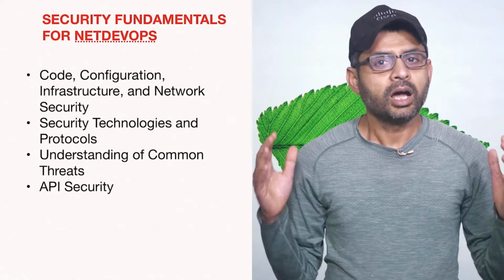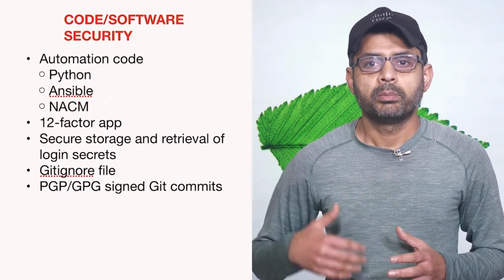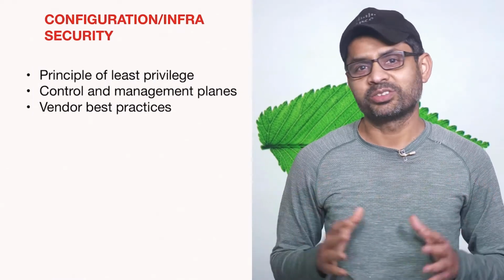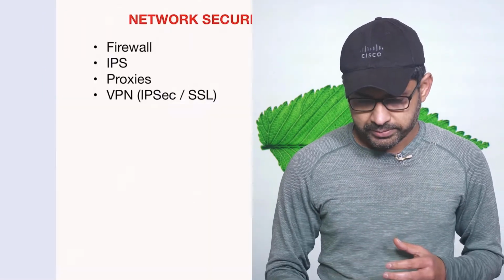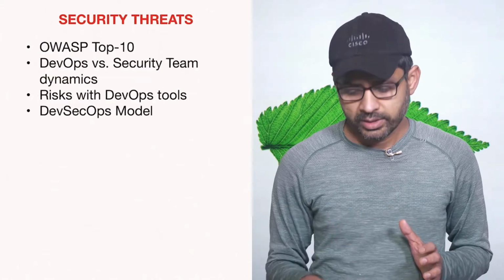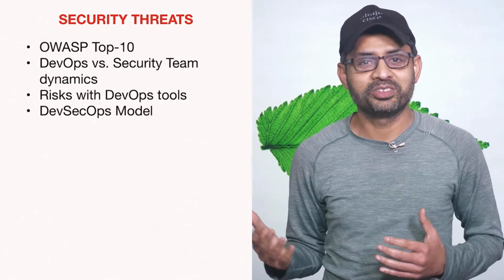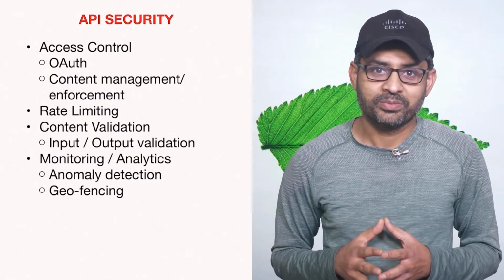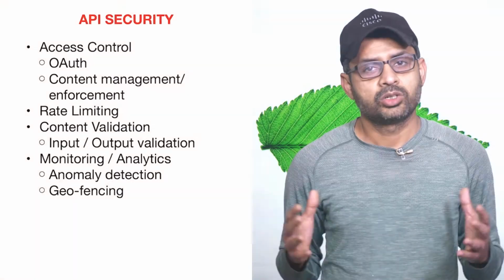Career in Network Automation: Must-Have Security Fundamentals Knowledge for the NetDevOps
In this video, I discuss the security fundamentals skills, technologies, protocols and tooling knowledge that you must learn and have at a minimum to transition your career to a Network Automation Engineer or Network DevOps (NetDevOps).